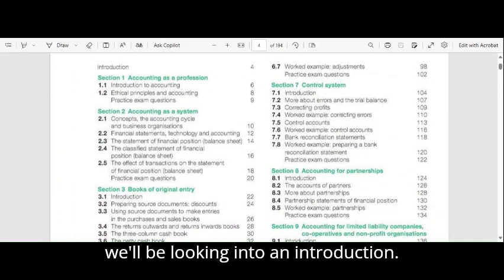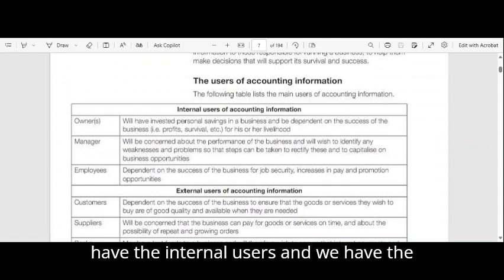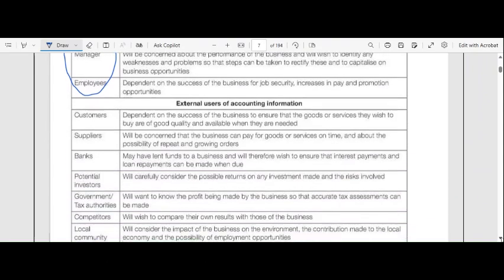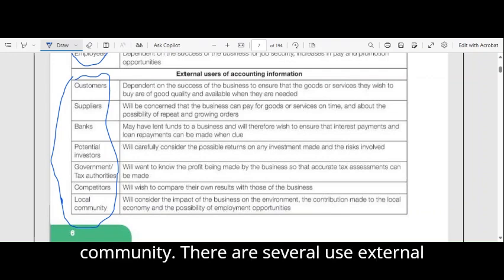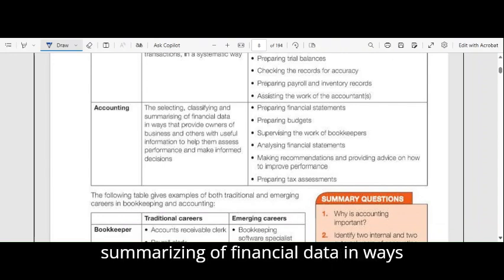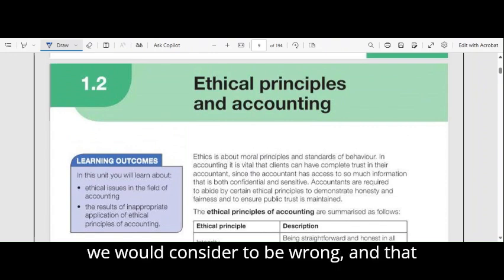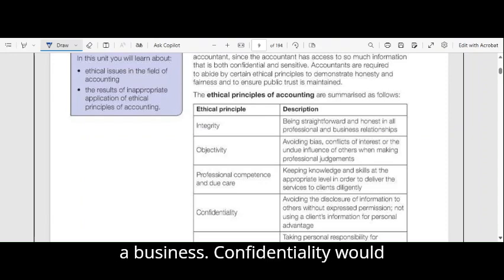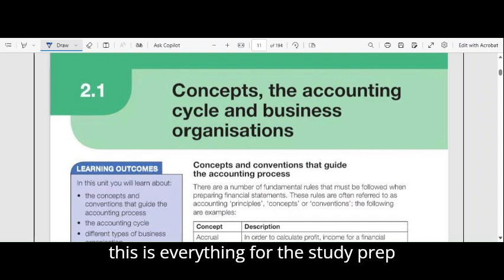The Different Users of Accounting information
The  different users of accounting information . A full dive into what are the external and internal users of a business . Link to document:file:///C:/Users/jones/Downloads/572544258-CSEC-Study-Guide-Principles-of-Accounts.pdf.